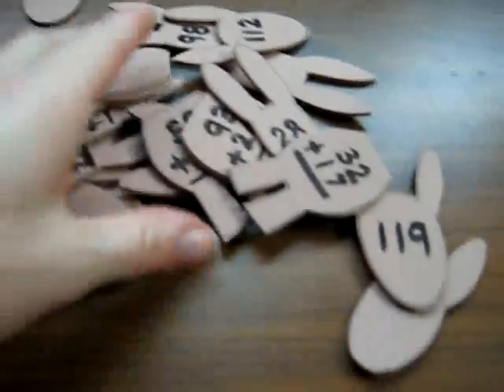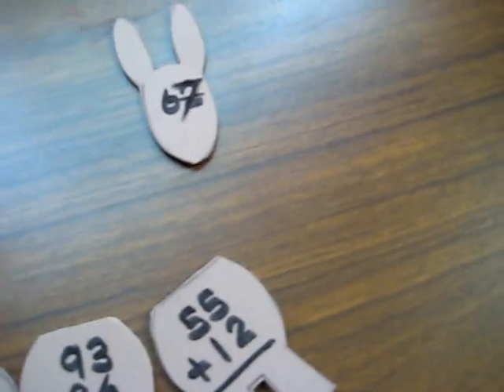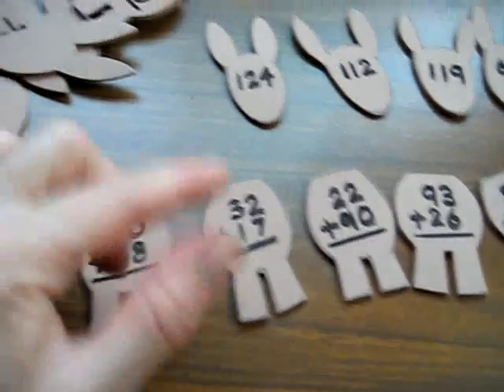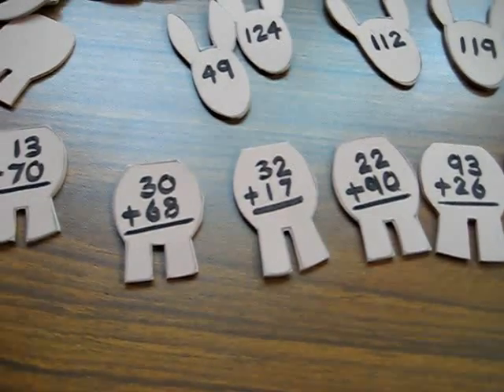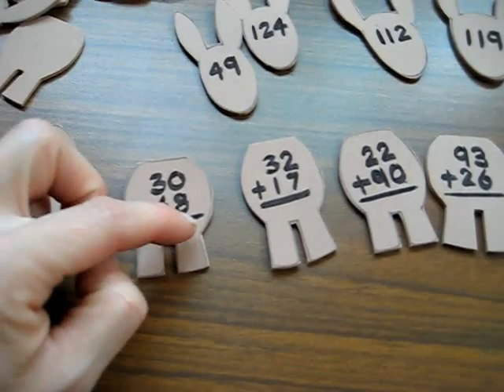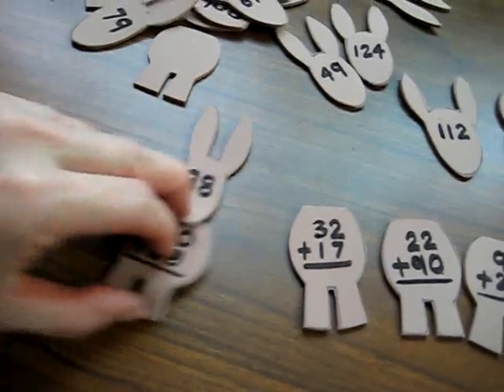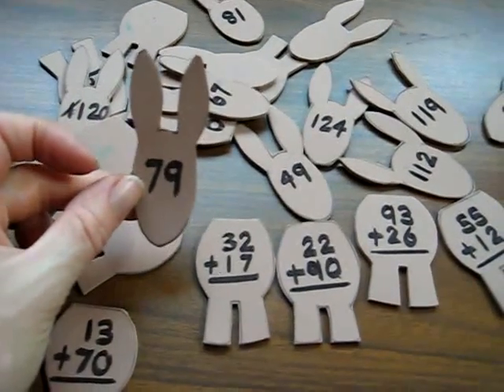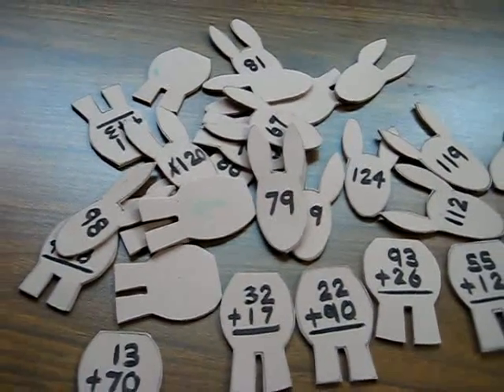Christmas. Educational math addition game: can use for Christmas, farm, or donkey theme lesson.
Educational game for practicing math during the Christmas season.
You can either use this game for intruding new concepts or for kids to review something they've already learned.
Focusing on addition of 2-digit numbers without carrying.
Theme: addition, donkey, Christmas, large numbers, head, body, units, tens

Christmas related ideas from Early Learning at Home.